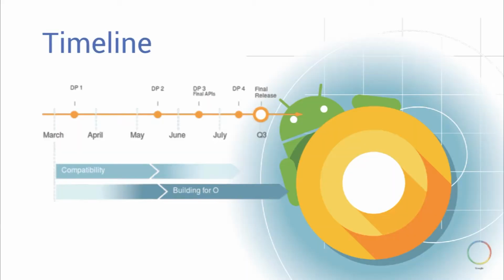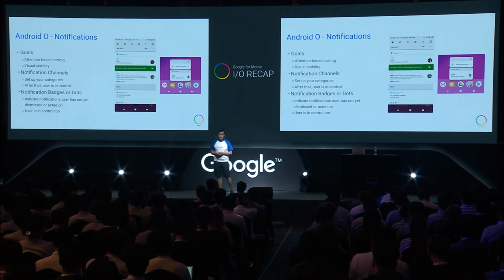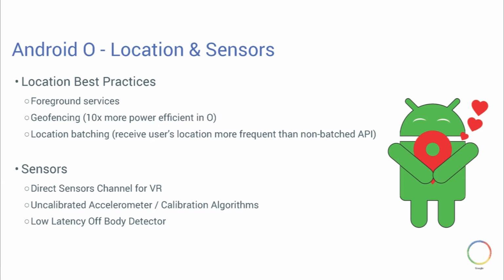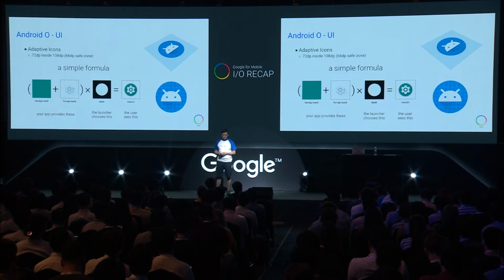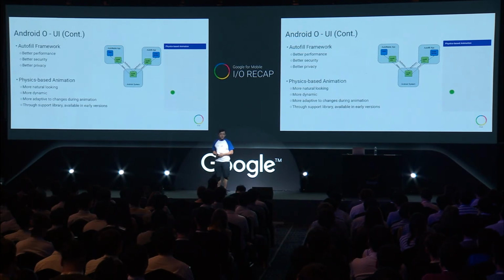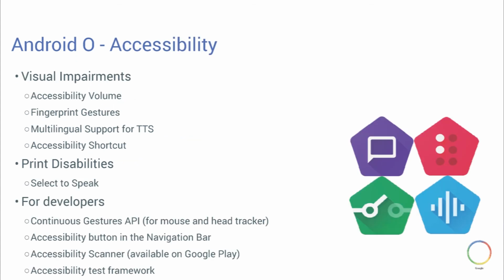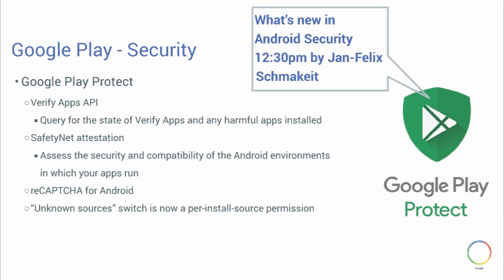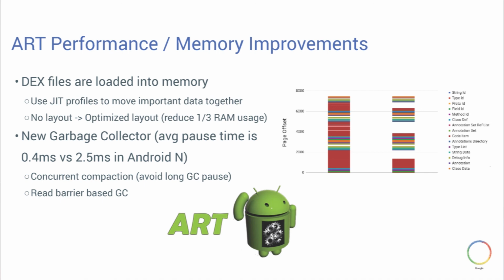A-1.안드로이드 새소식(Tony Chan)